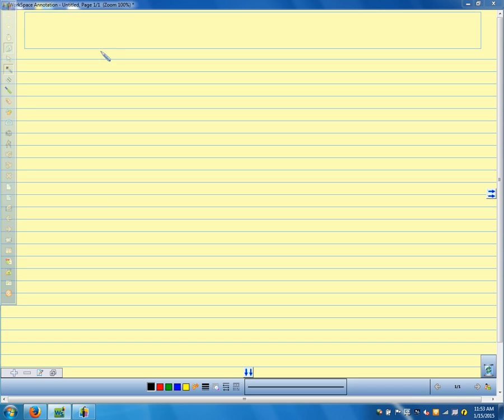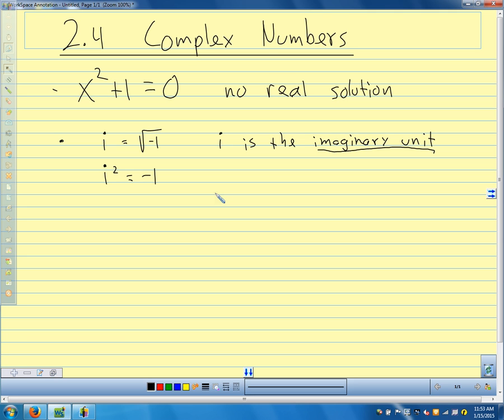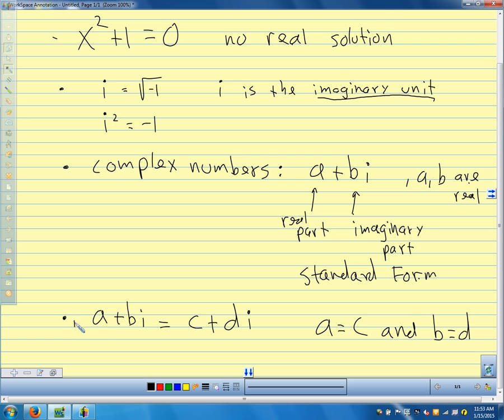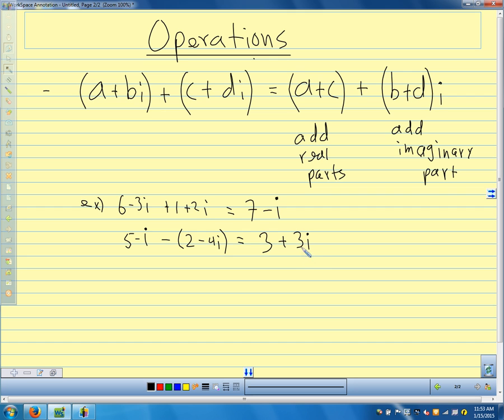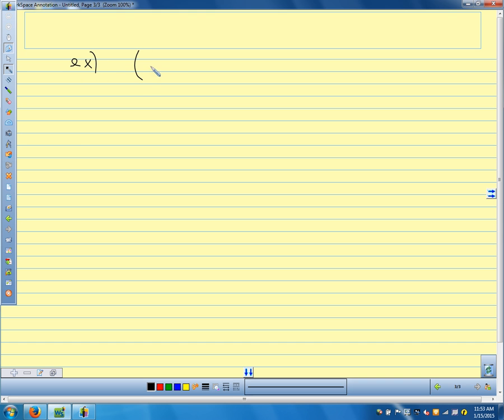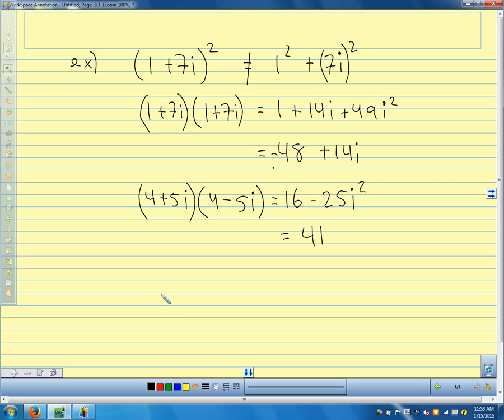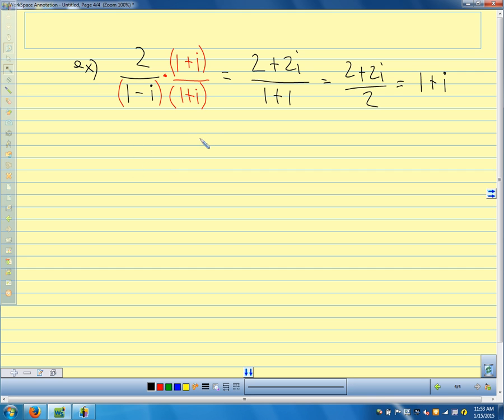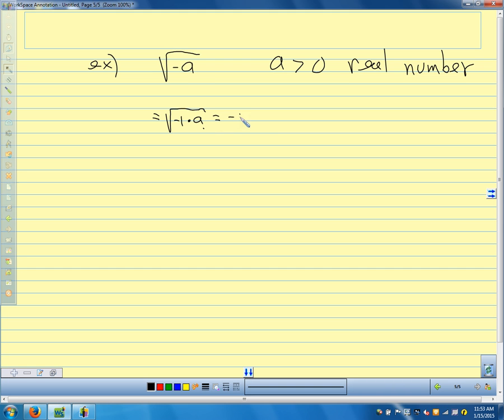Advanced Pre Calc 2015 12.4 Complex Numbers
Review of complex numbers and their operations